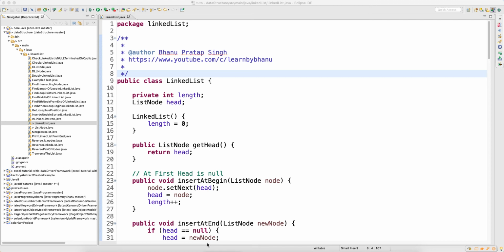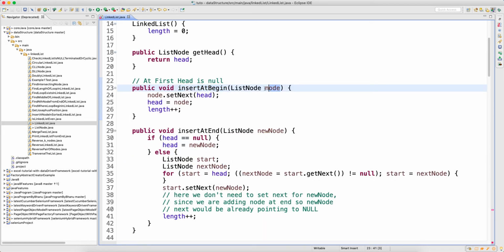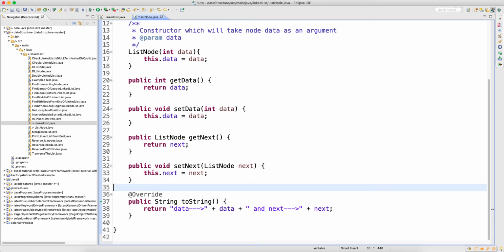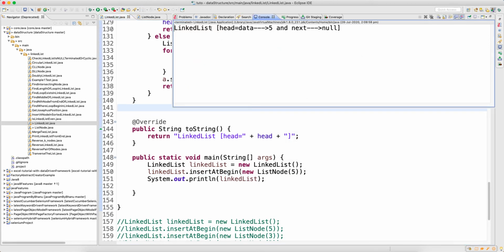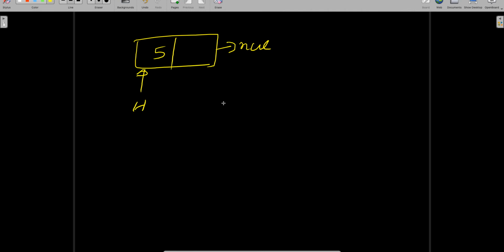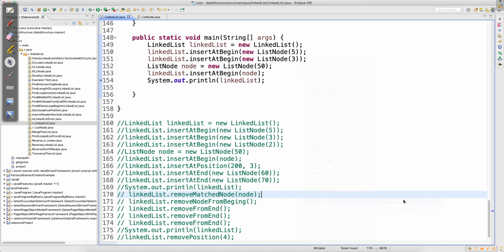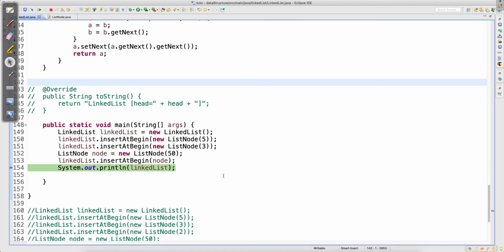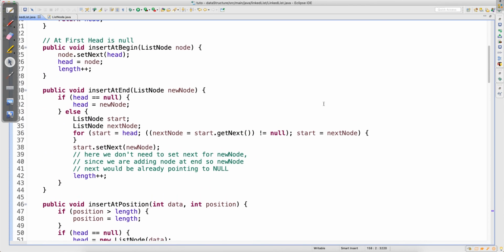Execution of LinkedList Insertion Logic Video 6